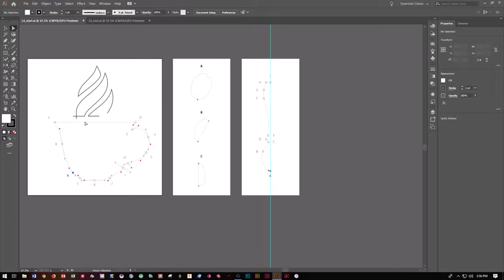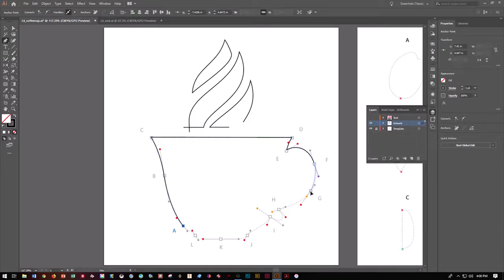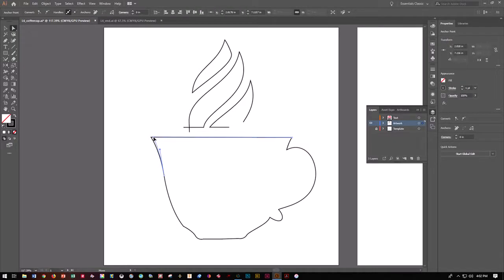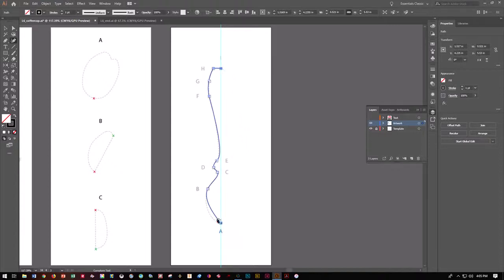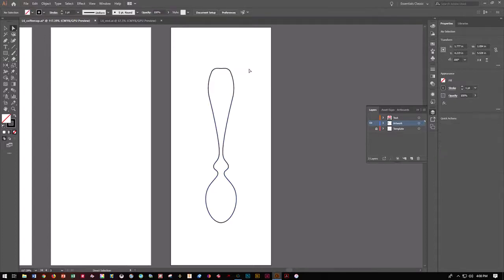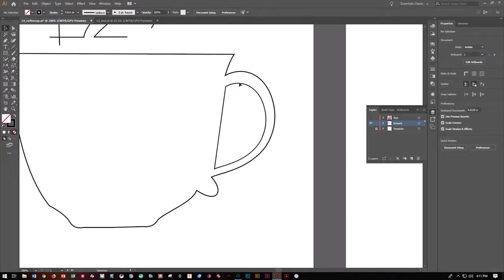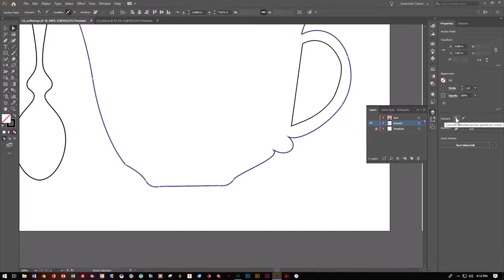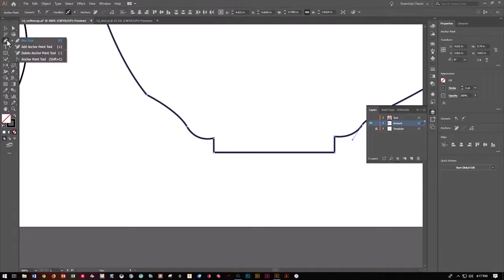AI CIAB CH 6 Part 2 Source